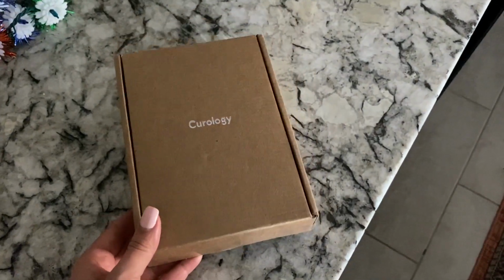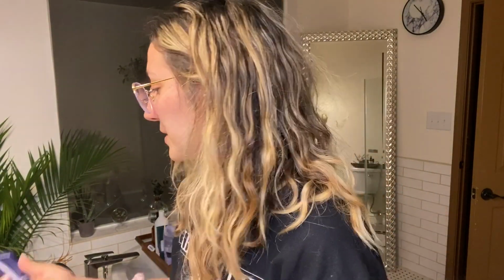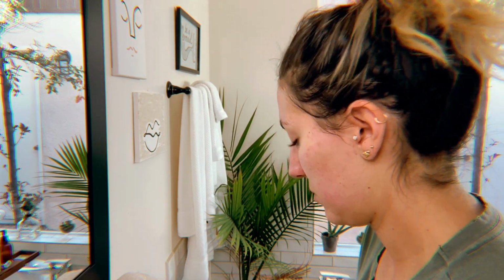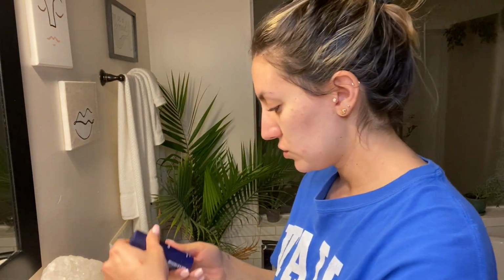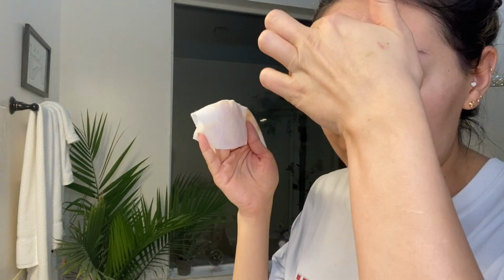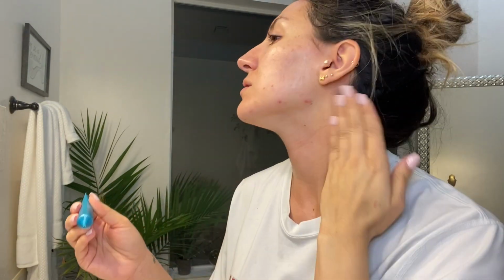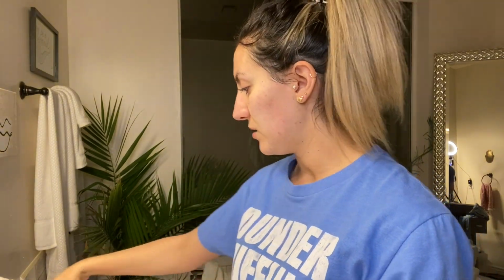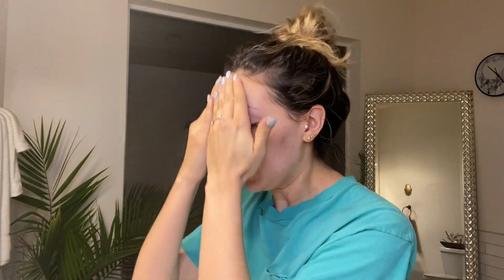CUROLOGY REVIEW | SKIN TEXTURE IS COMPLETELY GONE AFTER 7 days | **Watch before buying**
Hi loves! I’ve been using Curology now for about 3 weeks and I love it! My skin has been improving everyday.
Xoxo

I n s t a: @shuggybug